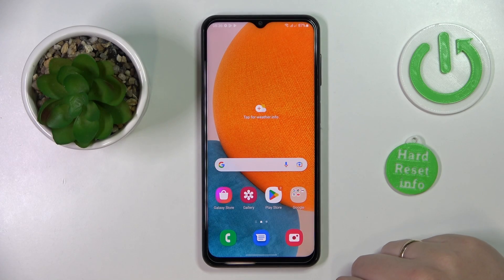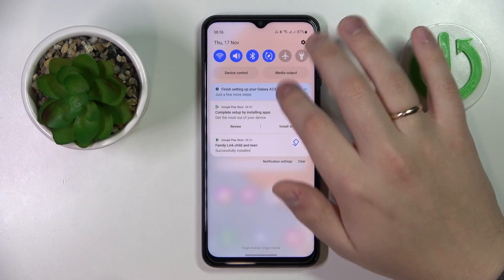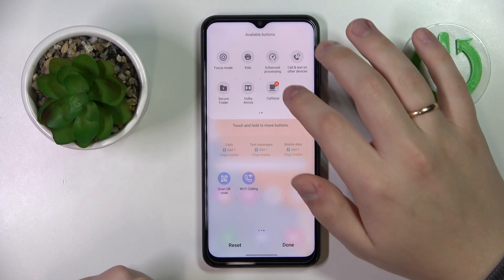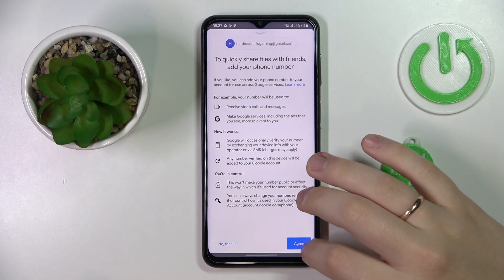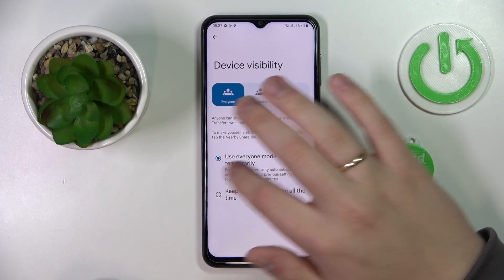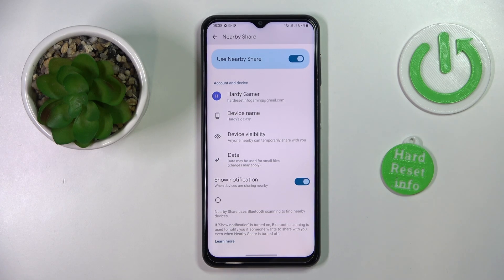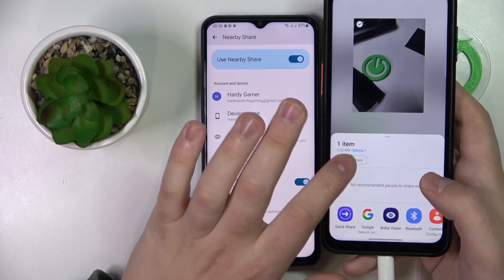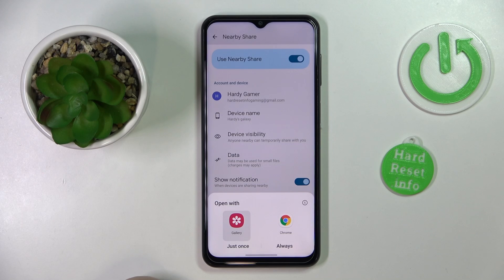How to Set Up Nearby Share on SAMSUNG Galaxy A23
Find out more info about SAMSUNG Galaxy A23:
If you want to get Nearby Share on your SAMSUNG Galaxy A23, this video might be helpful. Simply follow our step-by-step tutorial and learn how to activate, set up and use Nearby Share on your Galaxy device.

How to set up Nearby Share on SAMSUNG Galaxy A23? How to activate Nearby Share on SAMSUNG Galaxy A23? How to enable Nearby Share on SAMSUNG Galaxy A23?